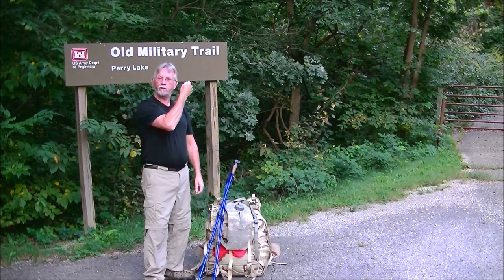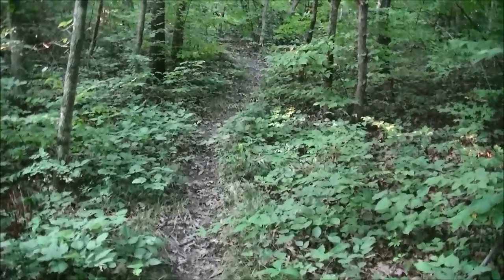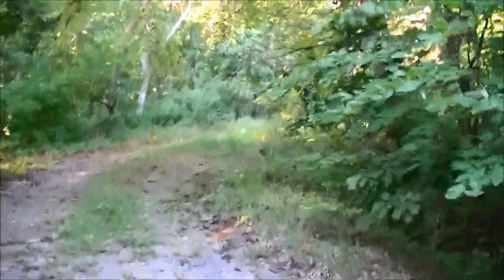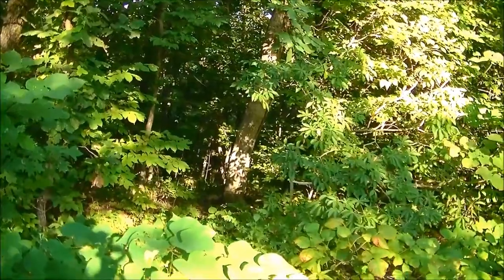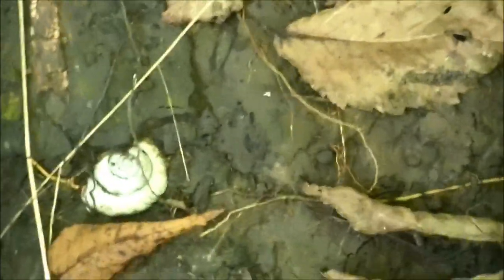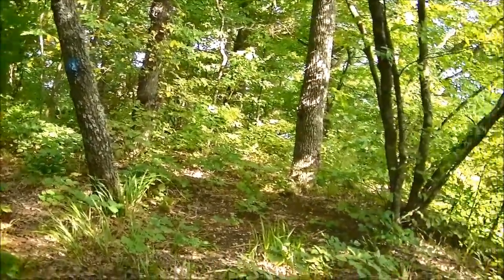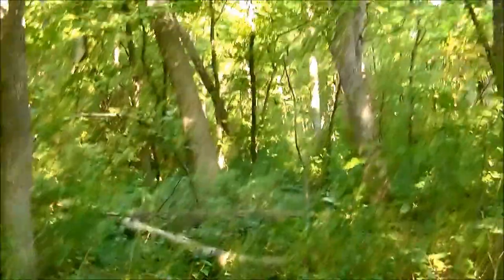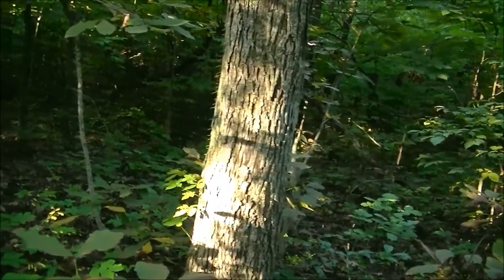Hiking The Old Military Trail (for Skeeter Snell) AND Spider Webs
A small slice of the 29 mile Old Military Trail at Lake Perry in NE Kansas.At first I was not going to publish this, but a friend Skeeter Snell was interested in hiking it, so I published this small snippet of the trail for him to see.
From Wikipedia: The Lake Perry Trail is a 29-mile (47 km) trail located in the Northeastern section of Kansas by Lake Perry. This trail is commonly referred to as the "Old Military Trail" because it was created by the U.S. Army Corps of Engineers.
Although the trail is maintained regularly some sections of the trail may be covered with underbrush and/or mowed away as the trail crosses uncommonly used sections and fields. The popular season for hiking the Lake Perry Trail is from June until late August.

From April until September hiking along portions of the trail become difficult as the amount of spider webs and ticks increase with the humid climate. Proper preparations and equipment is suggest to ward off these nuisances.

Four miles of the trail are along dirt roads. These roads connect two sections of the trail together.
The trail: